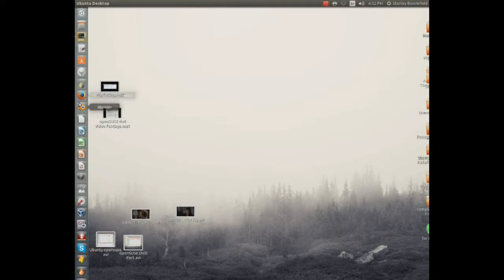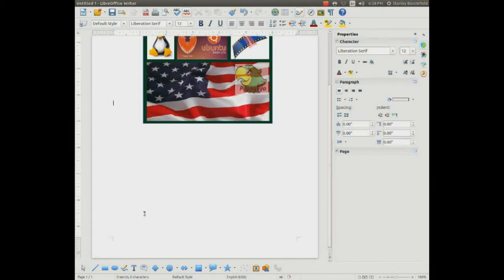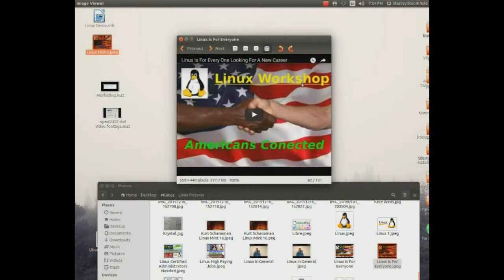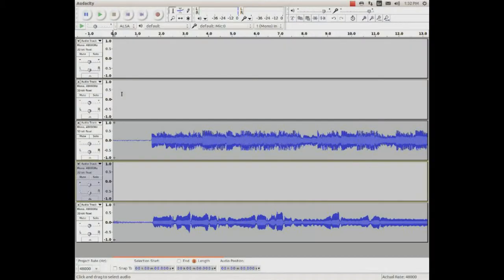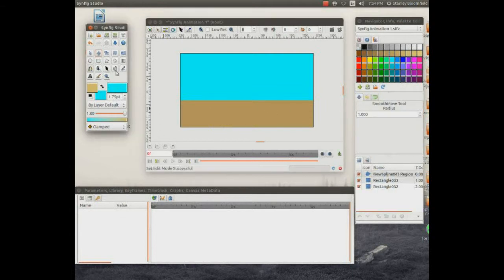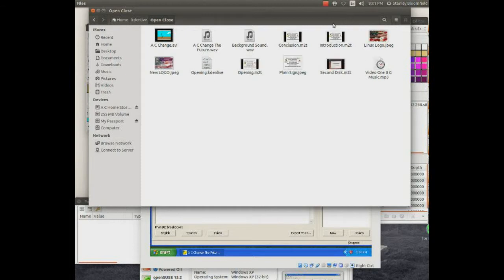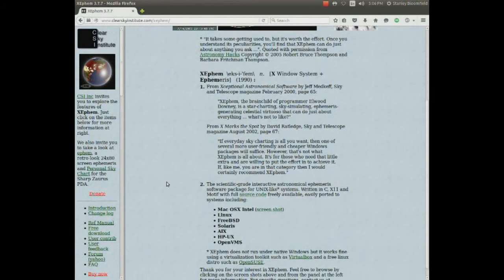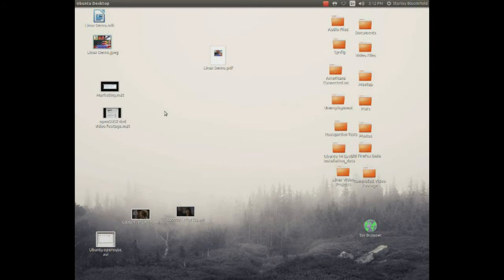Linux Demonstration Videos Pt 1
This is a demonstration if Linux Software. The video demonstrates Libre Office and Gimp. We made a Photo with Libre Office and turned it into a PDF, opened the pdf up in Gimp, cropped it and turned it into a jpeg!
We demonstrated the process of making a talking animated flower with Synfig, Papagayo for Lipsyncing in a Virtualbox with Windows XP. We then made background music with audacity using the guitar and harmonica.
I recorded the video using recordmydesktop and edited that with Pitivi and Kdenlive video editing software!
The demonstration is an exercise in presenting the awesome possibilities Linux offers!
And finally I used the Ubuntu 14.04.3 lts Linux Distribution!
The reality of the situation is I did all this with the FREE software found in the Ubuntu Software Center and the FREE Papagayo Open Source Software!
We highly recommend that you look into Linux to not only undertake high tech hobbies, but you learn Linux to become a Certified Linux Administrator!
While people demand a Living Wage for flipping burgers you can have a excellent wage in the Computer Industry!